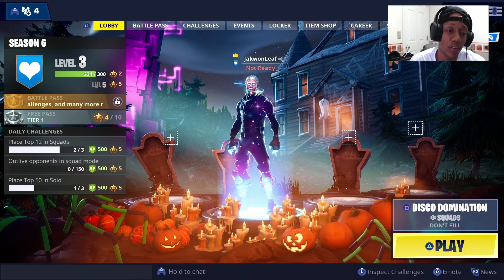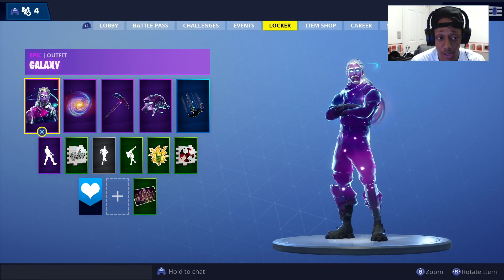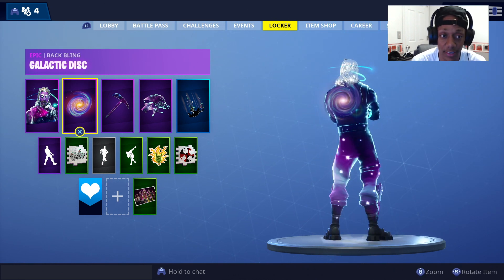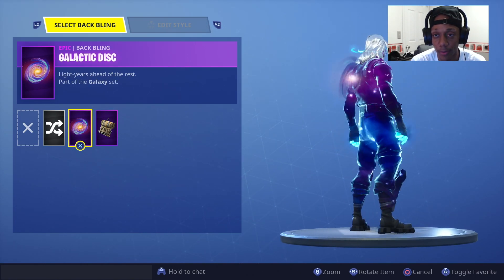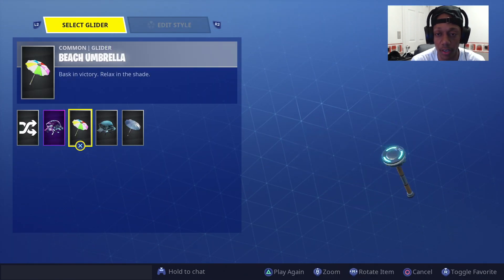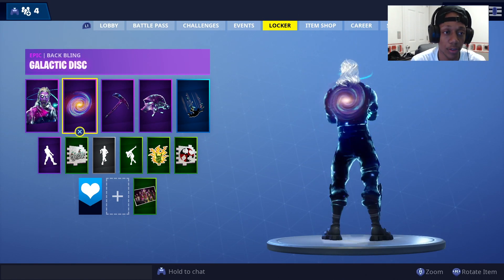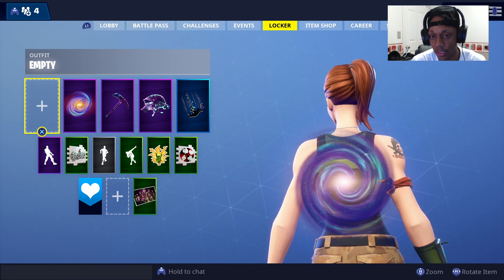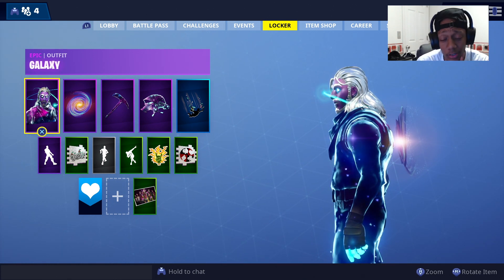How To Get Galaxy Skin BackBling, Pickaxe, Glider Free In New Update | Fortnite: Battle Royale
》Use My Creator Code: ( Jakwon ) In the Fortnite item Shop To Support Me Thanks :)
I upload everyday!